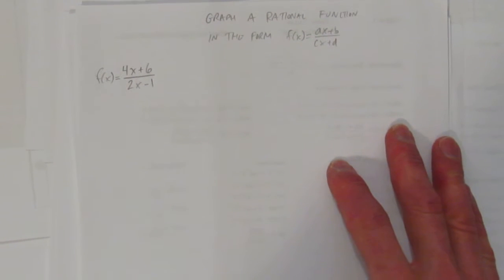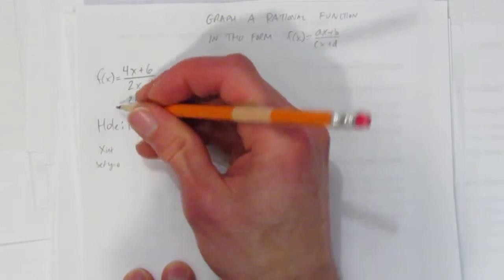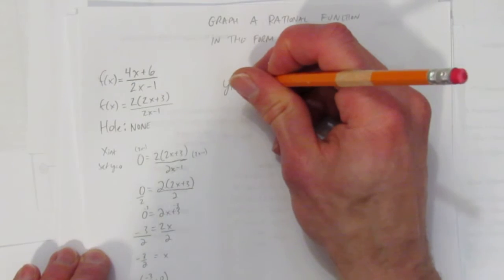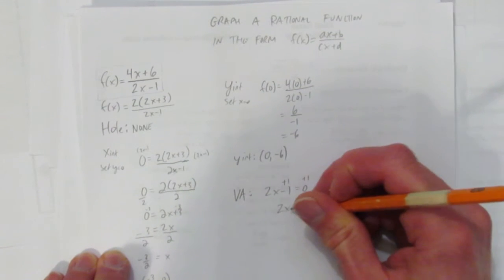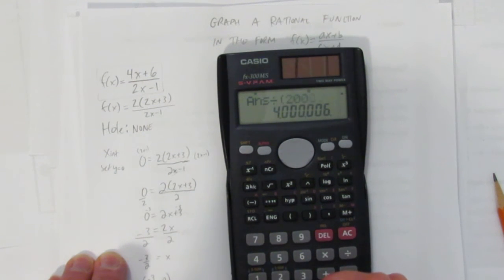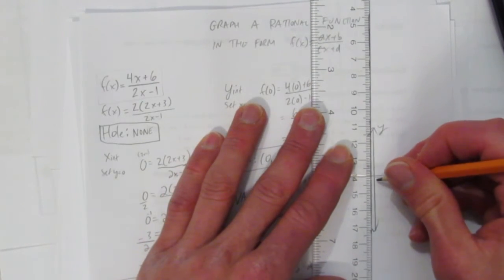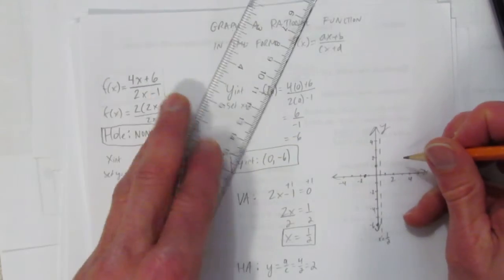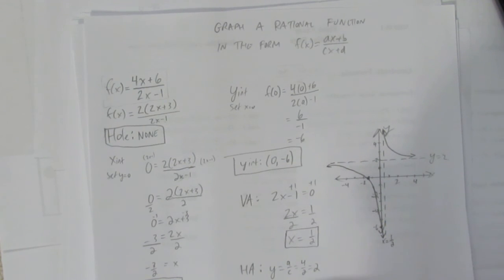GRAPH A RATIONAL FUNCTION IN THE FORM AX+B OVER CX+D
This video shows how to graph a rational function when it is in the form f(x) = (ax + b) / (cx + d).